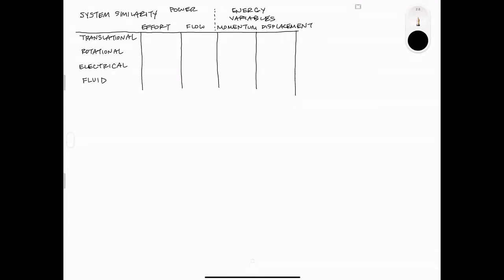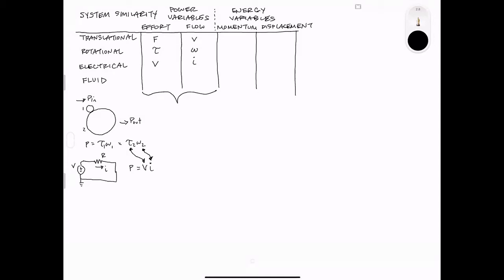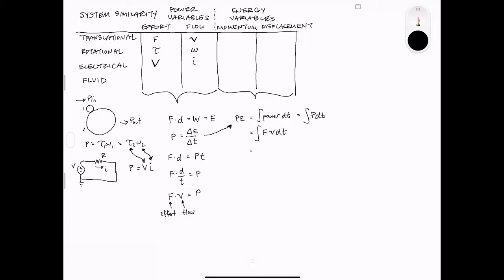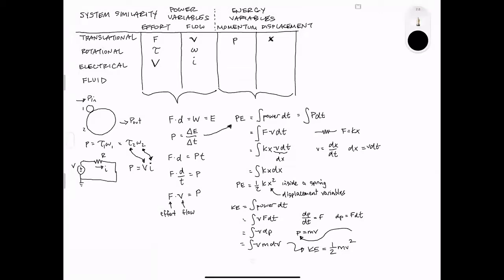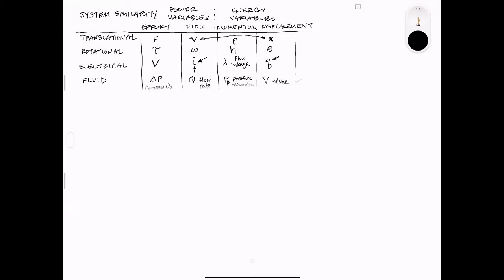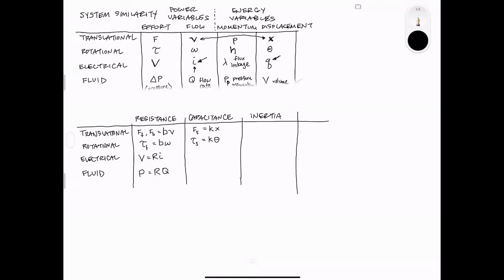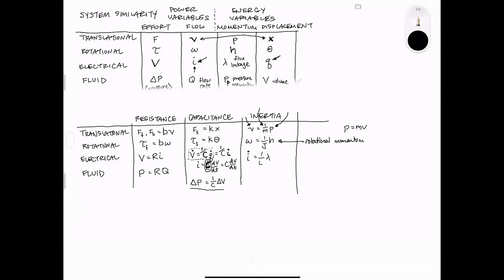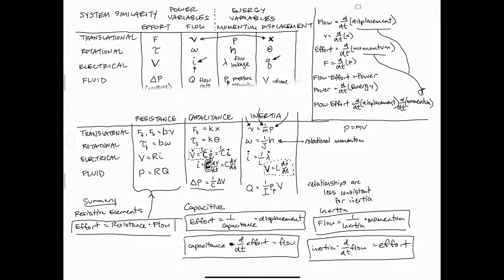ME 335 Lecture for October 14, 2020, Part 1